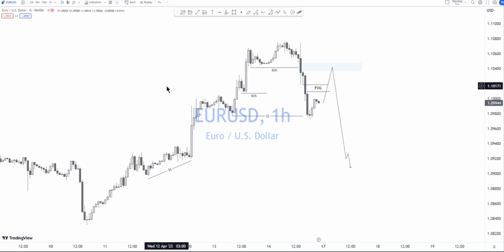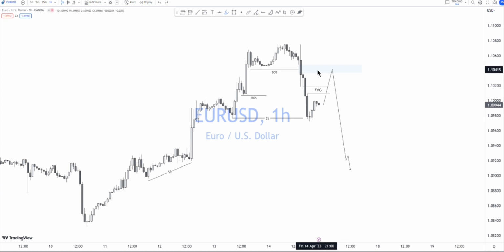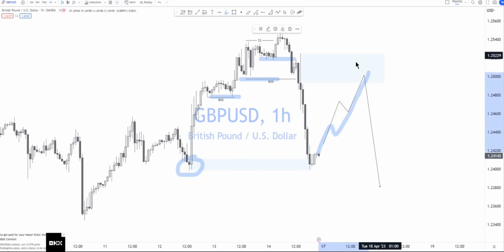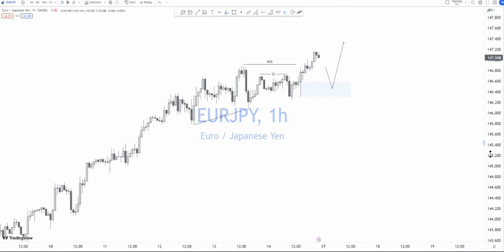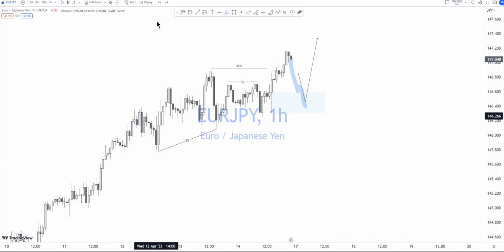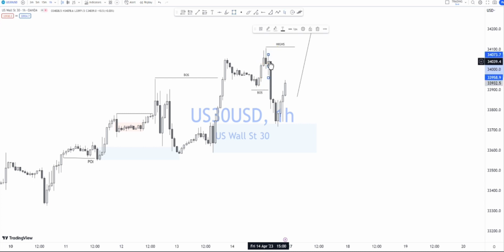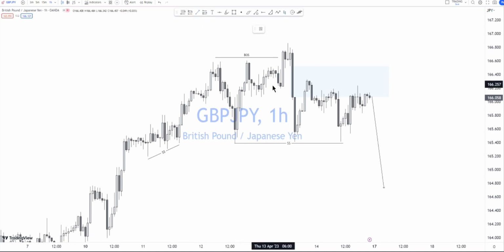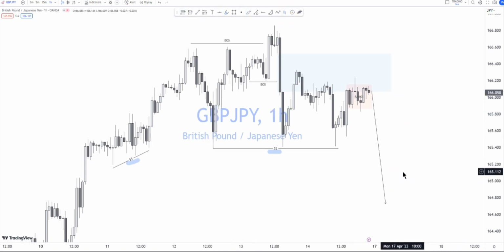Weekly breakdown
In this video fanilakhe mamba will be giving you full weekly break down as to how he goes about his week and how he see the market in the coming week

Iwill be breaking down the following pairs
EURUSD,GBPUSD,EURJPY,US30 and GBPJPY